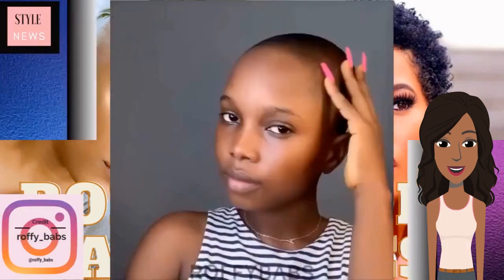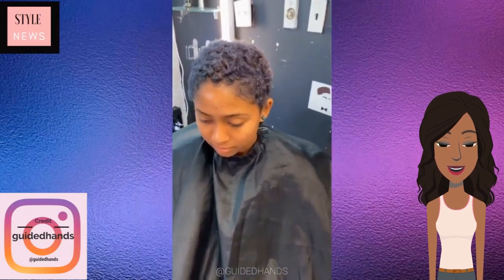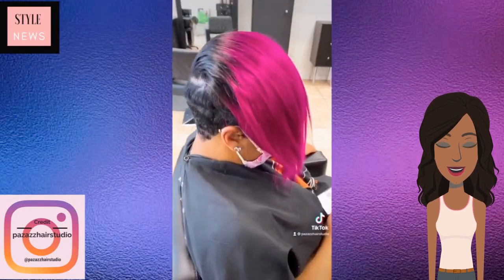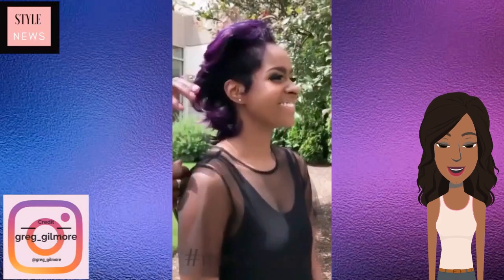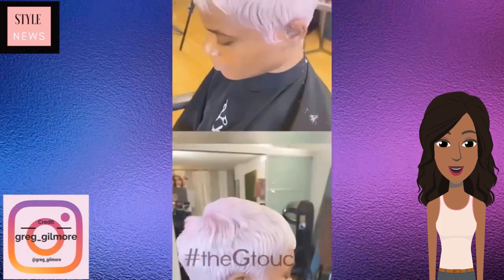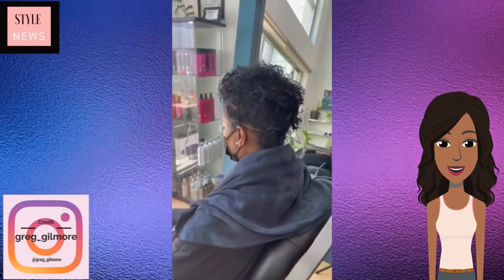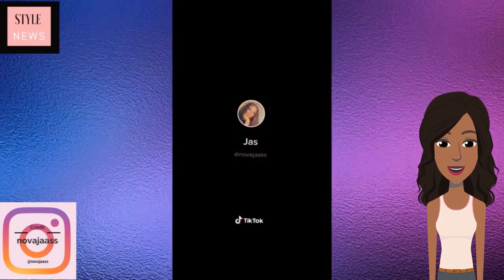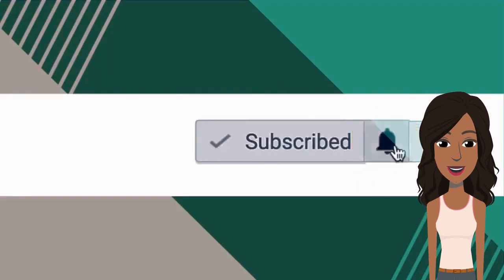Bold Baddie Hairstyle Ideas 2022